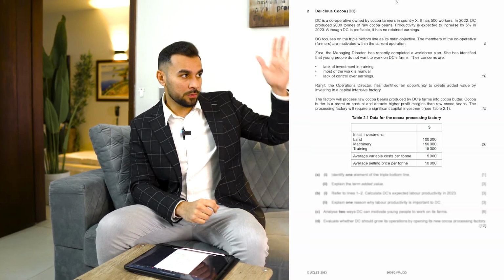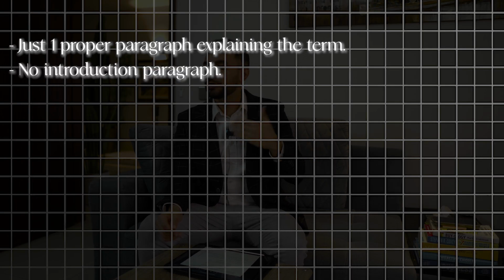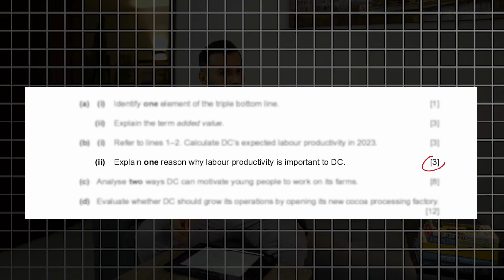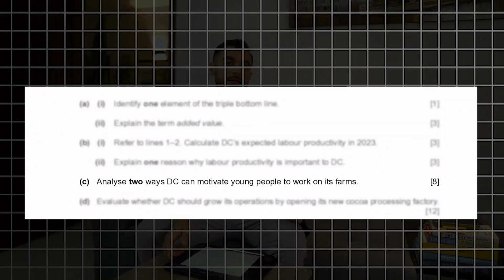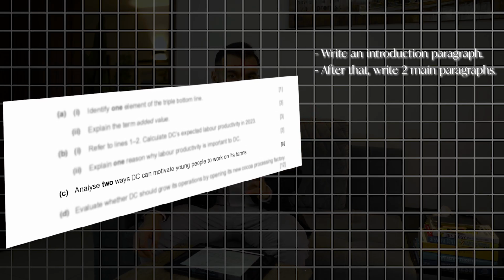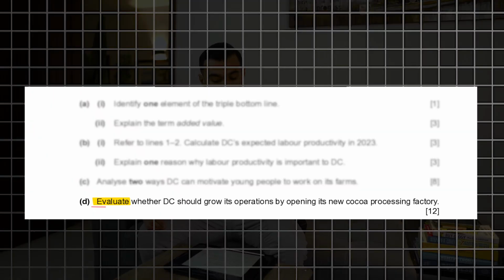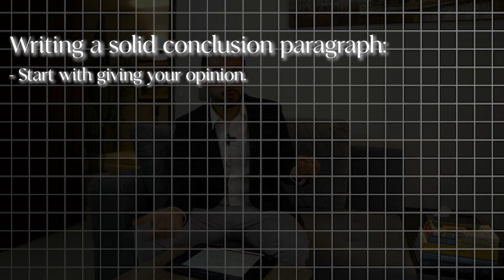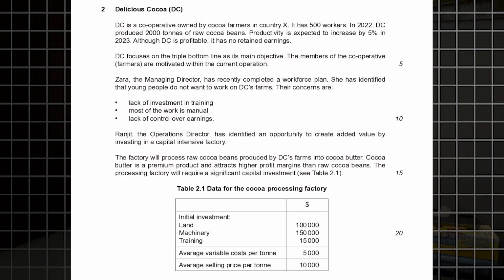How to Score Big in As Level Business Paper 2? | Answer Writing Tips & Techniques | Asad Kothari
Struggling with Paper 2 questions in AS Level Business? You’re not alone. In this video, I’ll walk you through simple yet effective techniques to help you confidently answer those tricky case study questions. Learn how to apply the BTL method, build strong chains of reasoning, and structure your answers clearly and logically.

If you want to improve the way you approach Paper 2 and write with better structure and application, this video is for you.

Better structure. Clearer answers. Let’s get started!